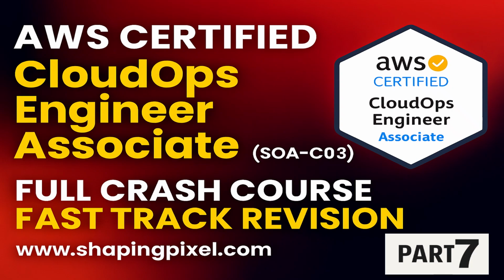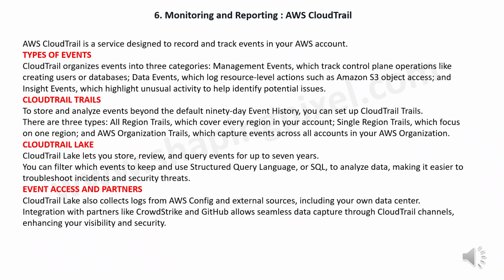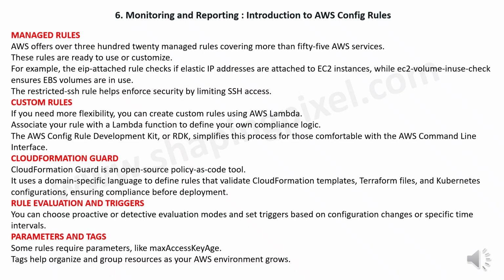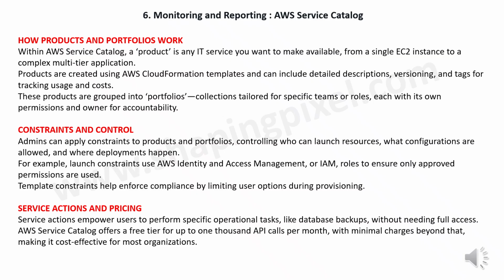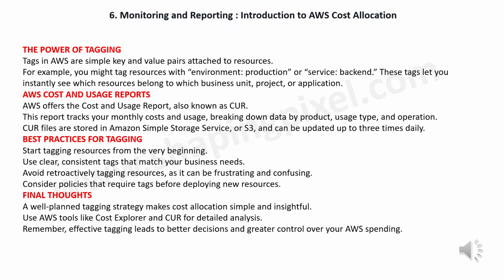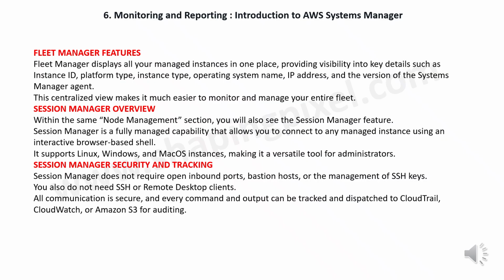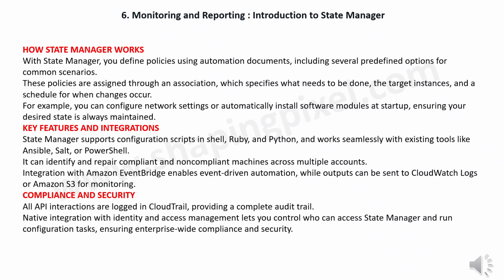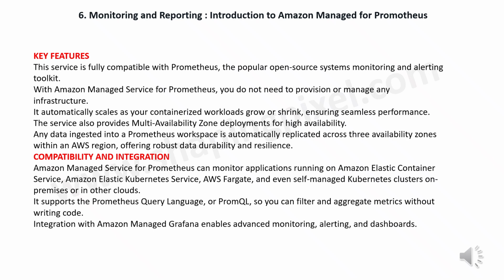AWS Certified CloudOps Engineer Associate (SOA-C03) Full Crash Course | Part 6 | Monitoring & Report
AWS Certified CloudOps Engineer  (SOA-C03) - Associate (formerly known as AWS Certified SysOps Administrator - Associate) validates skills and knowledge in monitoring and maintaining AWS workloads, implementing security controls and networking concepts, performing business continuity procedures, and implementing cost and performance optimizations.